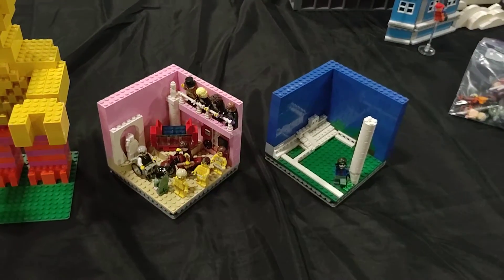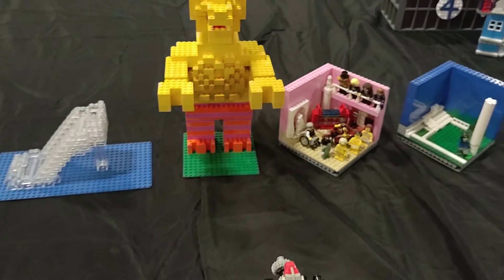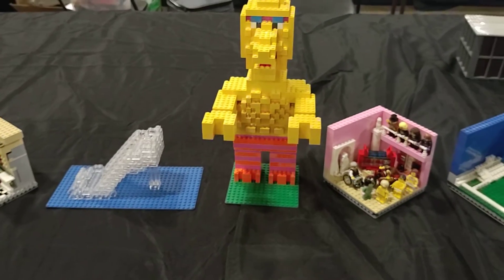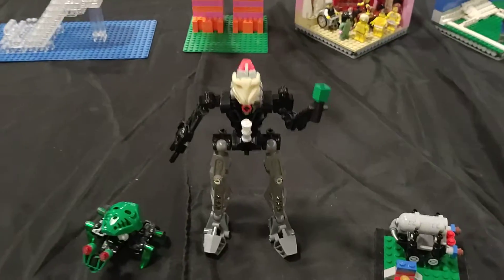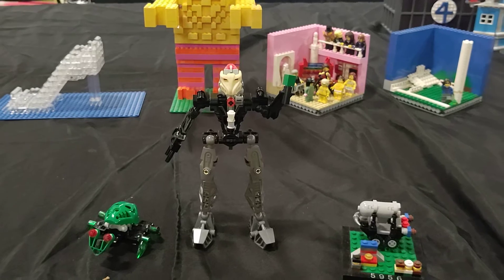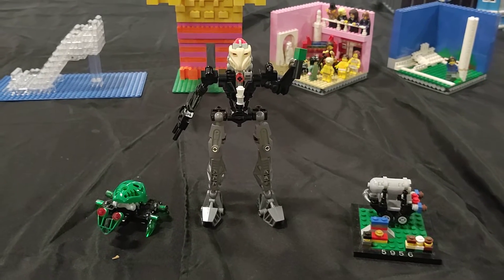Maniac's Display MOCs Timeline (2014-2021), Pt. 1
a rough history of the MOCs I've built, some retired and others not brought to BFVA '21. will try to make a fuller timeline later.